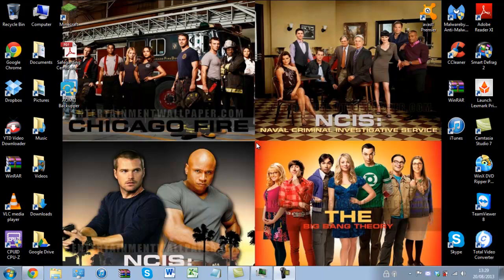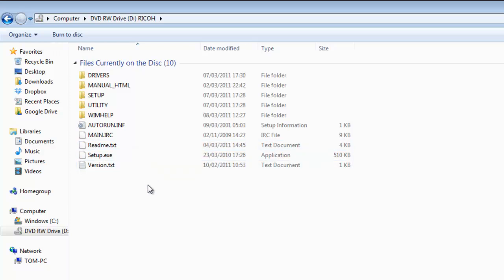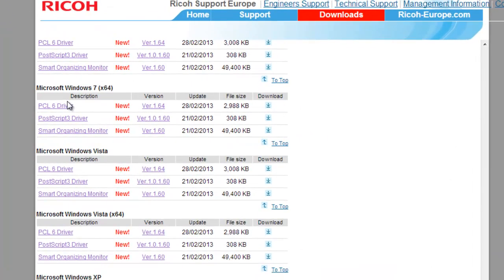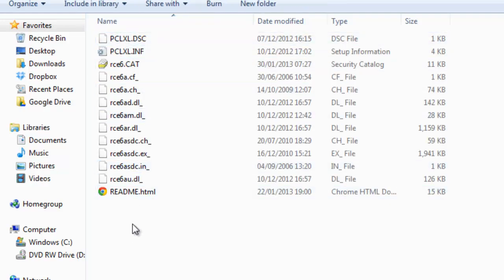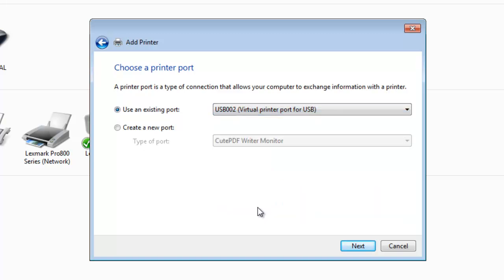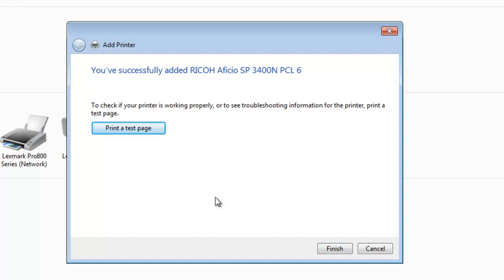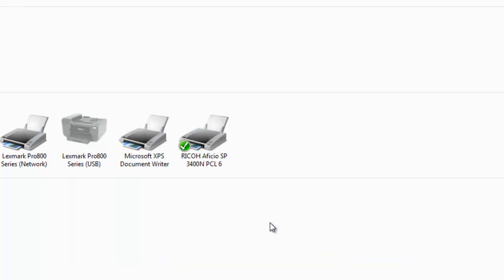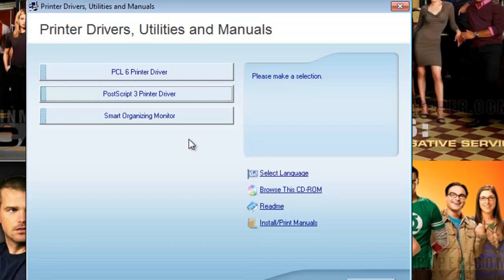Install Ricoh Print Driver Manually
PLEASE READ!!!
Hi Guys, in this video I will be showing you how to install the print drivers for a Ricoh Printer. The method shown in this video will work if you are having problem installing the PCL 6 driver that is on the Installation Disk that comes with the printer.